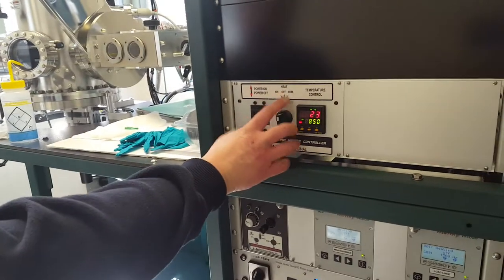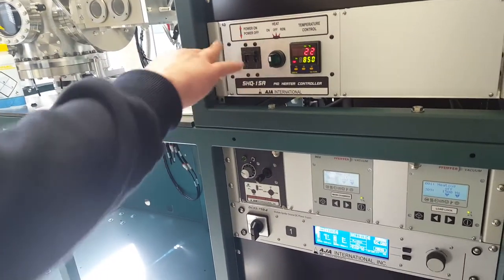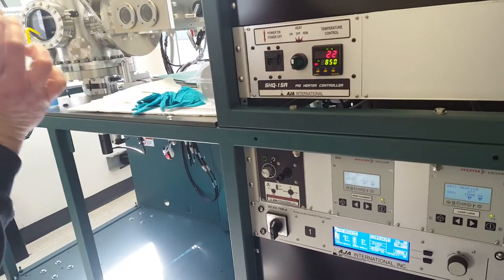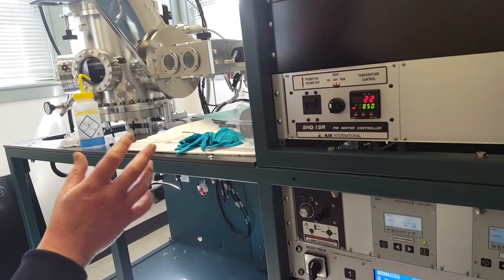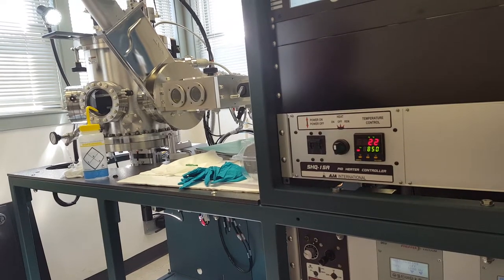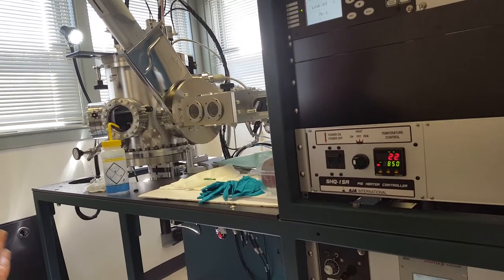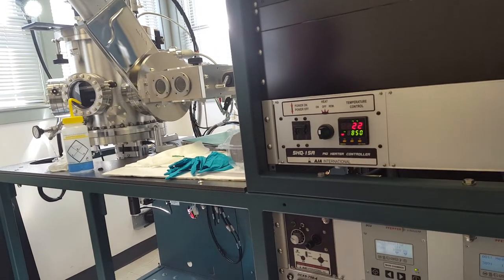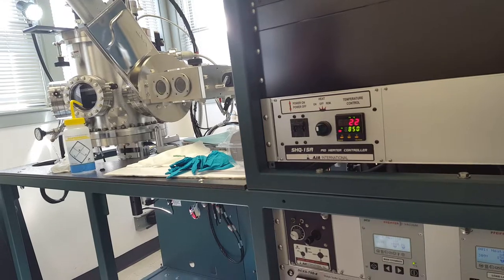Orion 5 Video -30